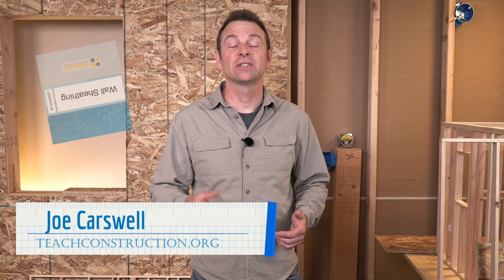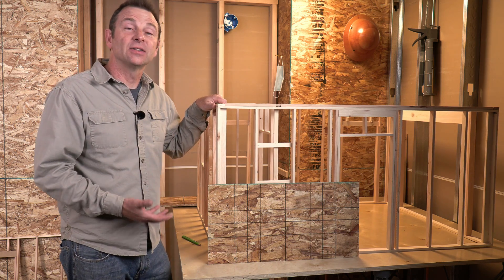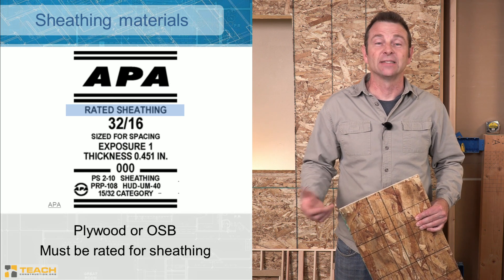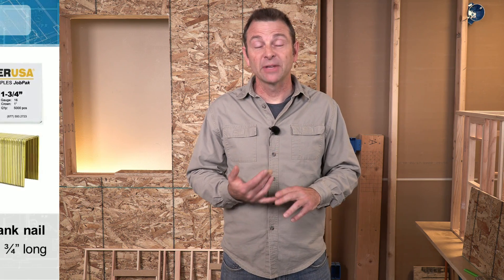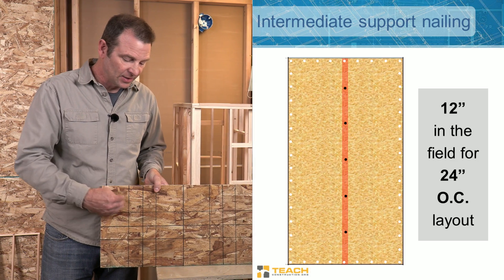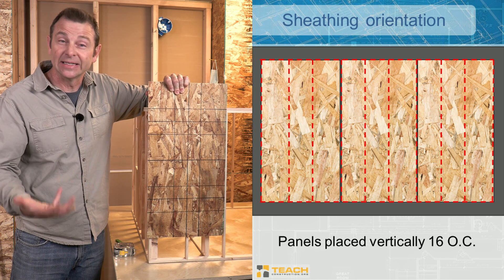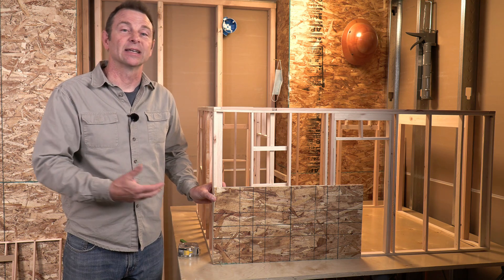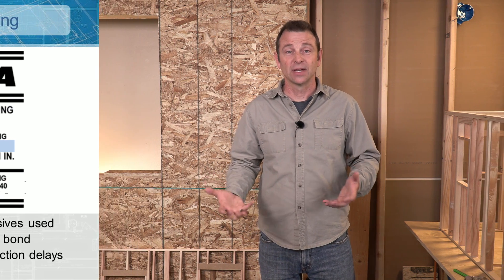A lesson about Wall Sheathing in Residential Construction - TEACH Construction Trades Training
This lesson video covers the basics of sheathing in residential wall framing construction as part of our framing series.  Learn about plates, common studs, headers, king studs, and jack studs.

Interactive Video Lessons, Lesson Presentation Slide Shows, Quizzes, Skills Exercises, and additional teacher resources are available in our subscription service.

0:00  The purpose of sheathing
3:07 Sheathing materials and sizing
6:08 Sheathing fasteners and nailing patterns
9:00 Sheathing orientation, edge support, and gapping
12:30  Sheathing and exposure ratings